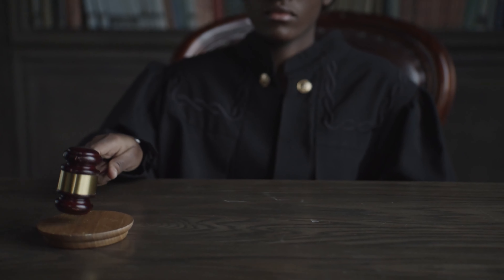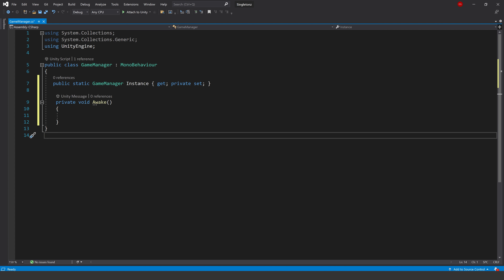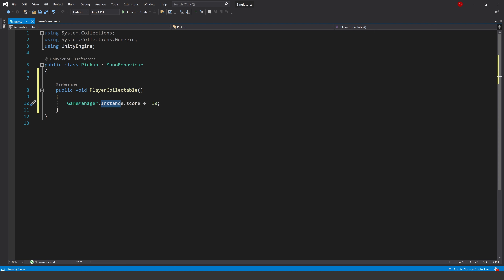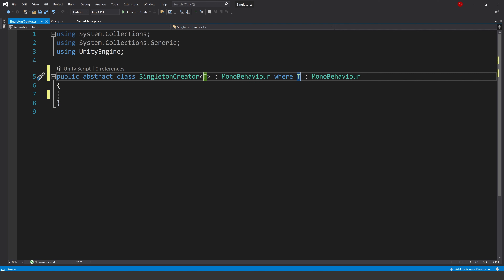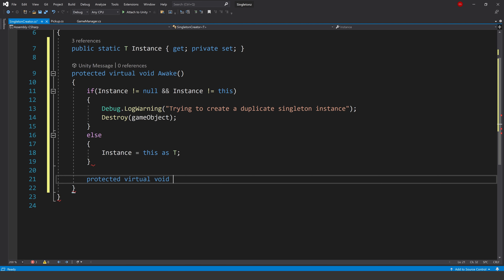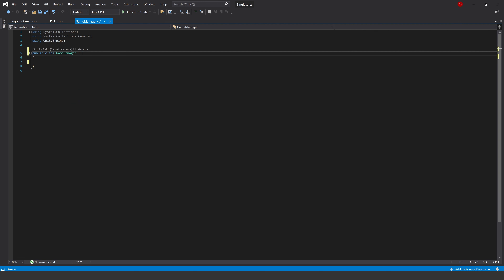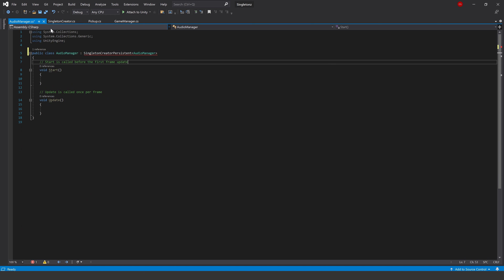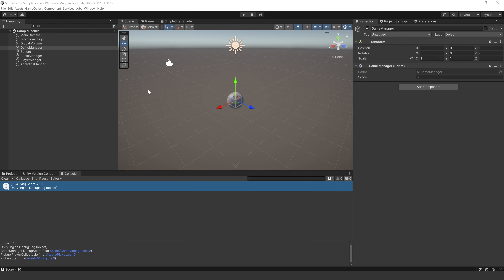How I create singletons In Unity...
This video looks at our first game programming pattern: the singleton pattern. and how I've implemented it in my games. Using Unity this tutorial will take you through step by step how to implement this pattern in your own games.